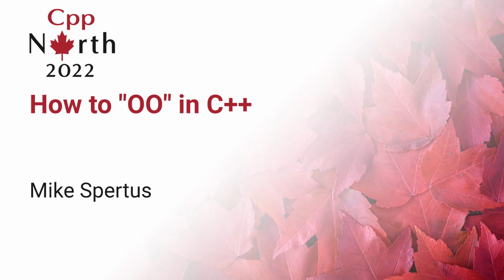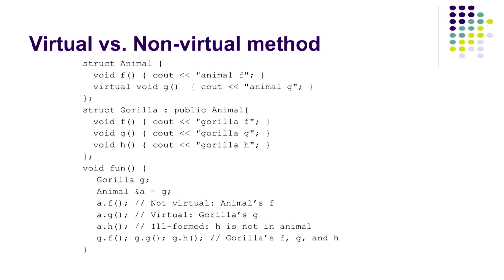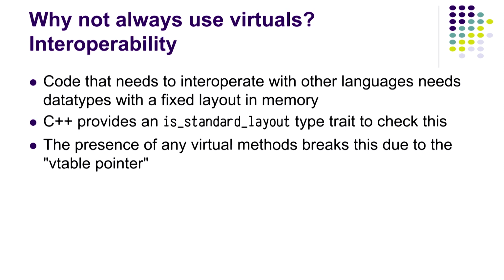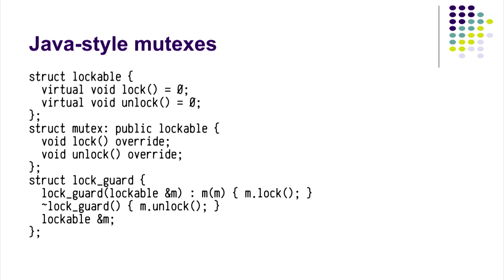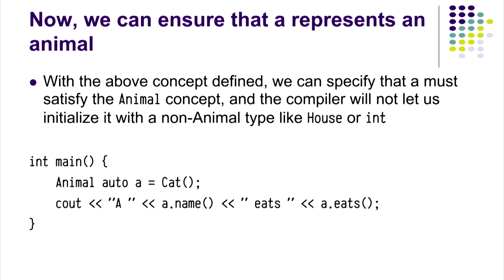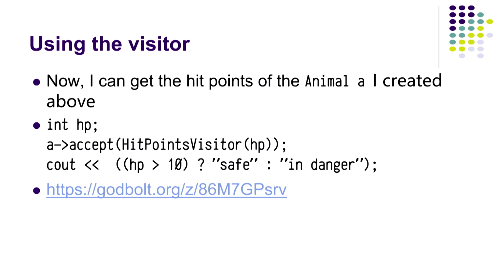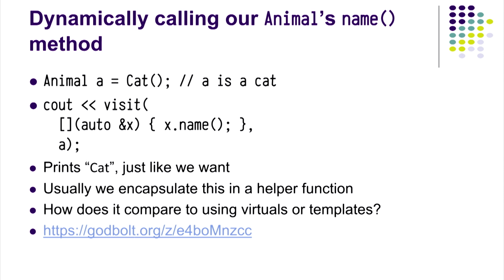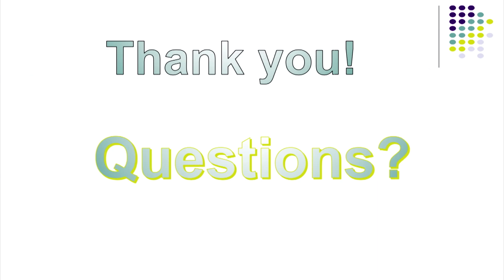How to "OO" in C++ - Mike Spertus - CppNorth 2022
C++ has many ways to implement polymorphism: Inheritance and virtual functions, static polymorphism, concept-based polymorphism, the visitor pattern, variants and overloaded, etc. While this is very powerful, it can also be very confusing (after all, many languages are "one size fits all"). In this talk, I will explain and demonstrate each approach, including how to use it and why it exists, and then provide a framework for deciding which one to use in your code. I will also explain why "OO" is in quotation marks.

Mike Spertus

Mike is a Senior Principal Engineer in AWS Dev Tools, and an Adjunct Professor at the University of Chicago. He has been involved with the C and C++ family of languages since the mid eighties, when he helped write one of the first MS-DOS C compilers, and is a long-time member of the C++ Standards Committee, where he is known for contributing to features like Constructor Template Argument Deduction (CTAD) and Non-Static Data Member Initializers (NSDMI), and scoped_lock.